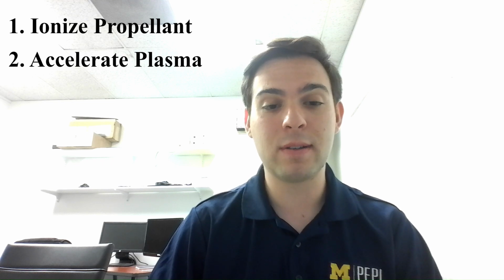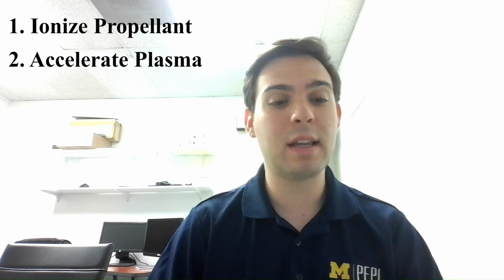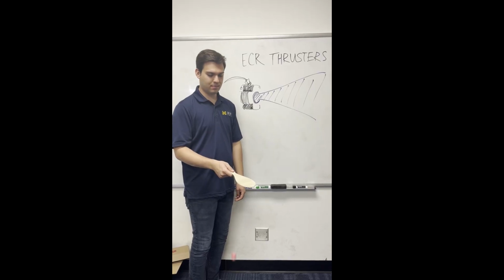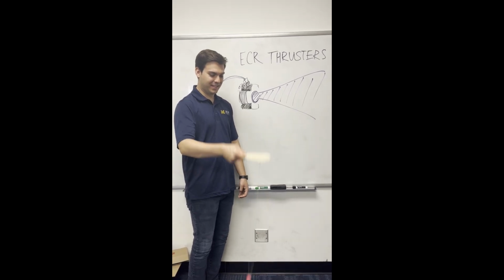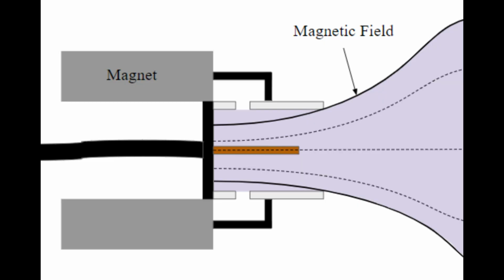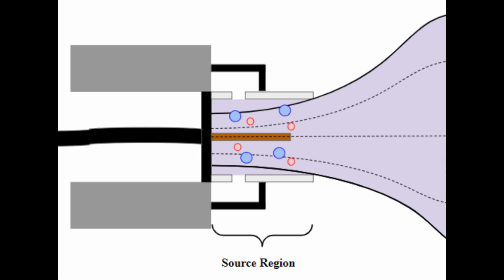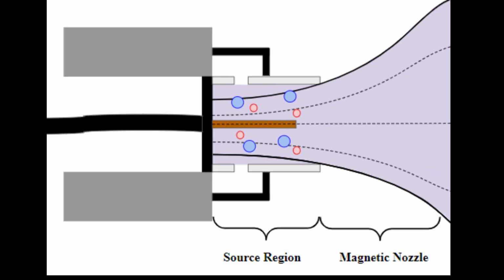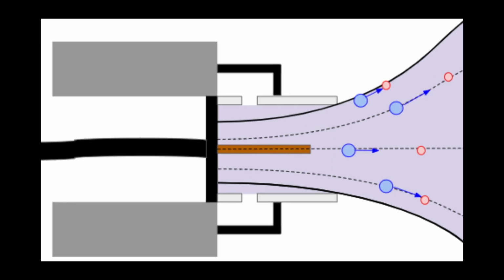ECR Thrusters: How We Use Microwaves to Move Small Spacecraft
In this video, second-year PhD student Ari Eckhaus discusses Electron Cyclotron Resonance (ECR) thrusters. These devices operate by coupling microwave energy into a plasma and accelerating the resulting ions through a diverging magnetic field. Their low power operation and system-level simplicity make ECR thrusters a potentially disruptive technology for small spacecraft propulsion. Recent research at PEPL has focused on characterizing these devices operating with various wall materials and propellant gases.